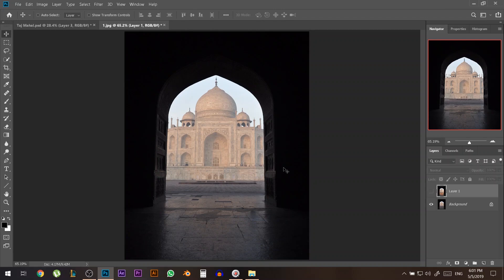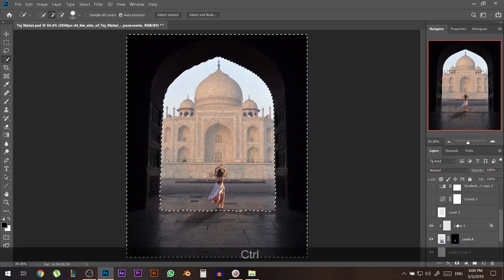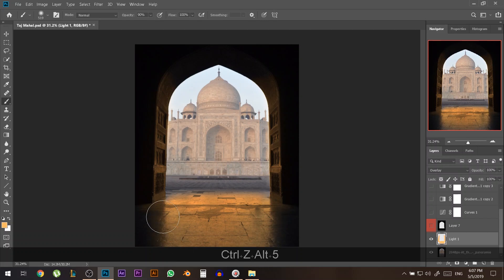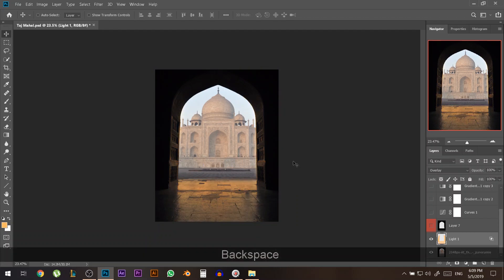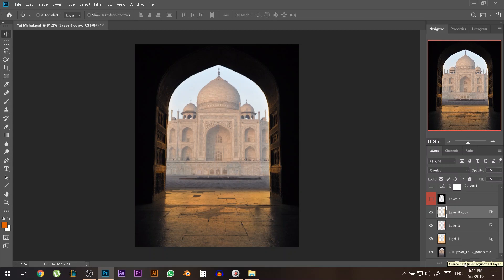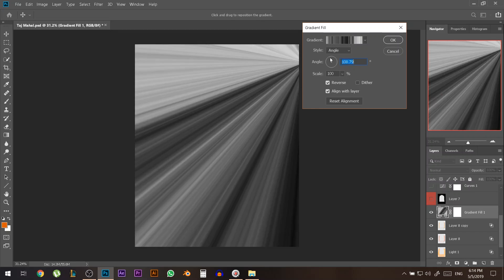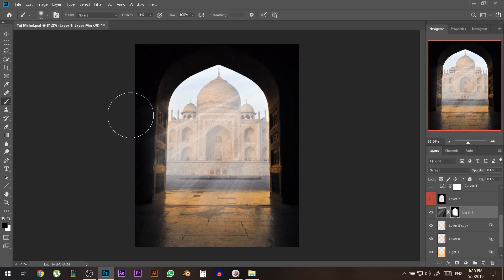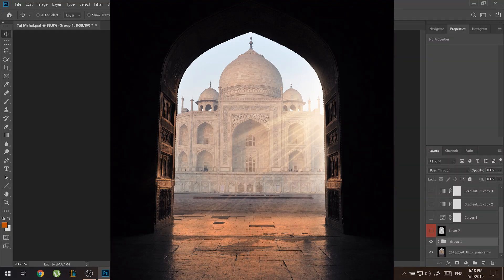Taj Mahal REALISTIC Light Rays PHOTOMANIPULATION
Step By Step How To Create Realistic Light Rays Glow Into Your Images.
We Will Be Discussing:
- Selections
- Blending Modes
- Blend If
- Gradient Lights